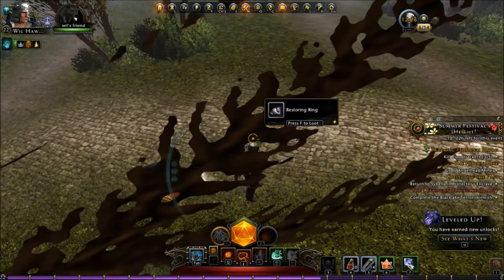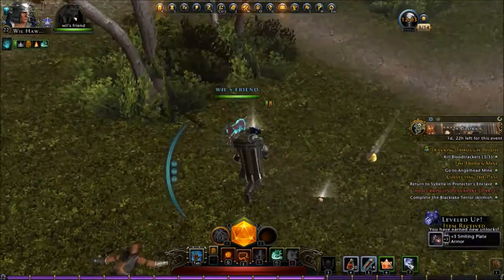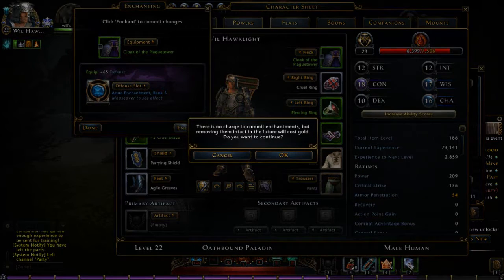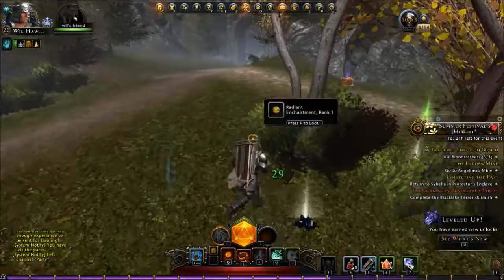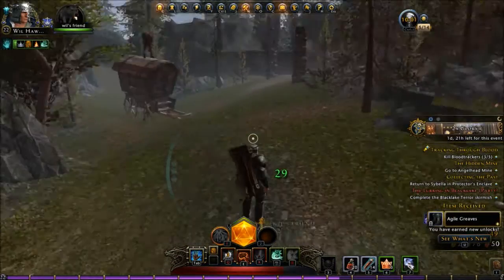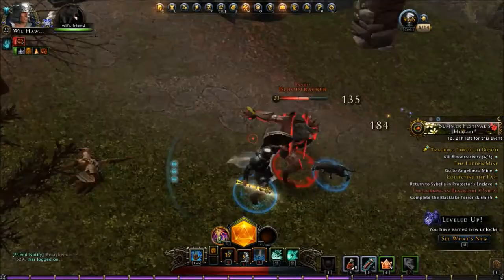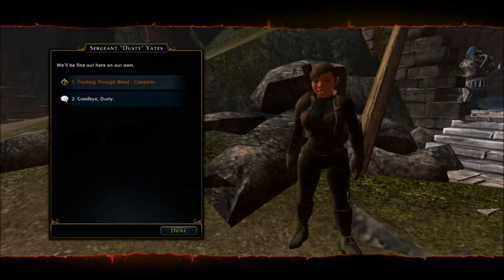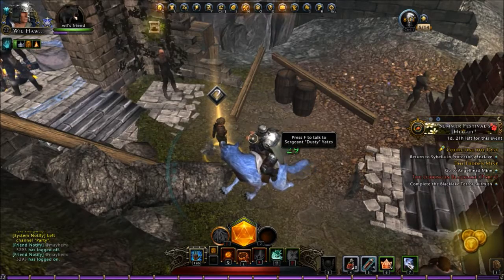neverwinter Tracking Through Blood-Gameplay-Let's Play 39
Neverwinter –Is VIP Worth It?–Gameplay– PC – Let’s Play 33 Paladin- Government by The People